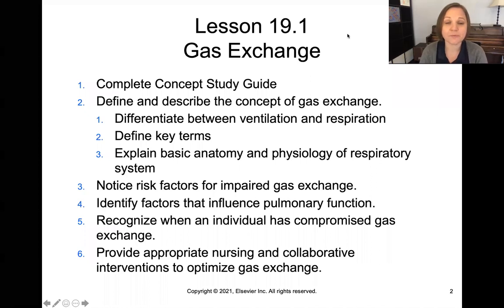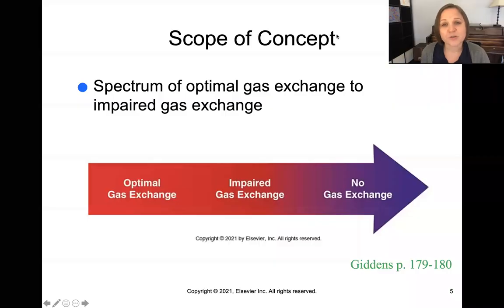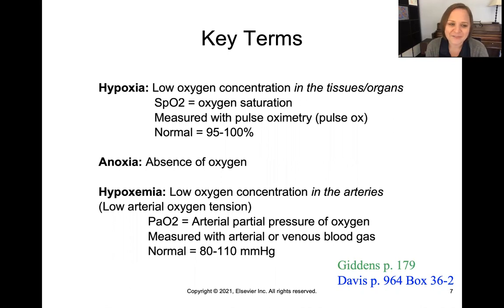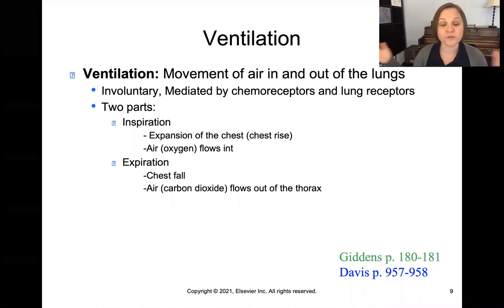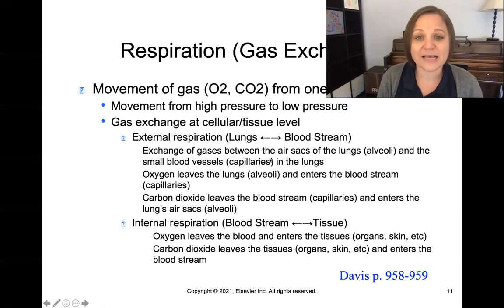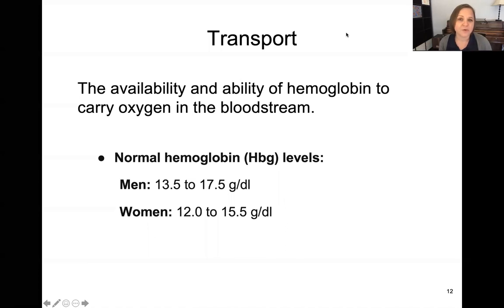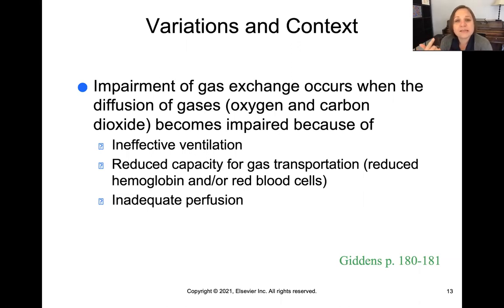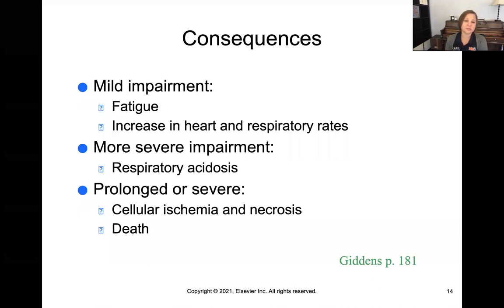Gas Exchange Part 1 - Fundamentals of Nursing (Giddens Ch. 19 /Davis Ch. 36 )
Easy & simple review of the concept of Gas Exchange, Part 1.  We'll define and discuss the concept, discuss risk factors, assessments and interventions.

-Meredith